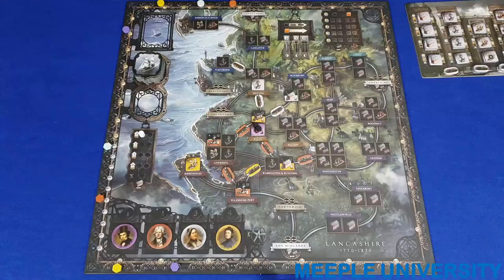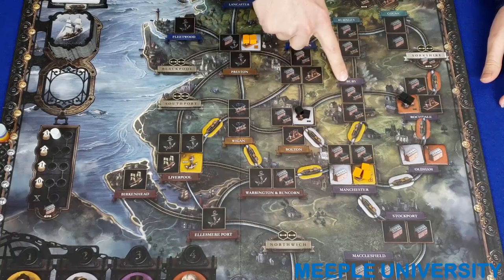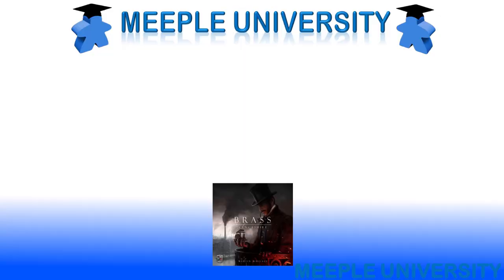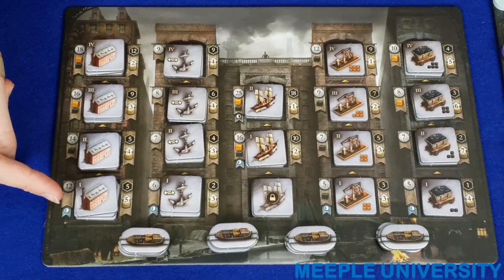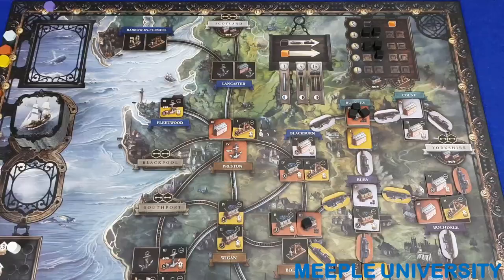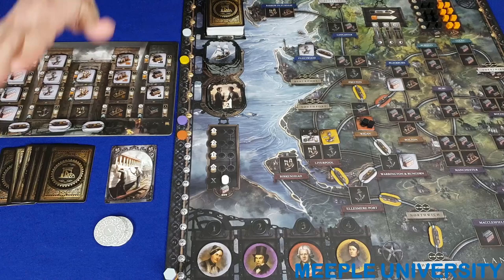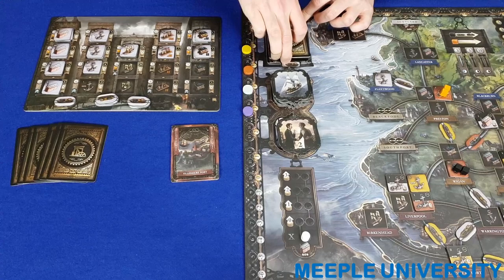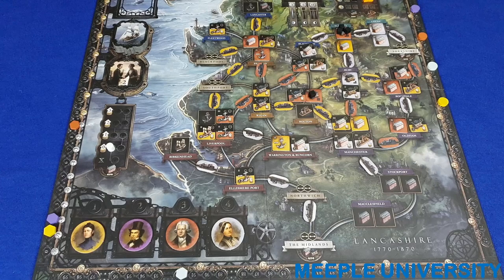Brass: Lancashire Board Game – How to Play & Setup (CONCISE rules, drop the rulebook!)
Brass: Lancashire Board Game. Learn how to play, gain the advantage! Helps you to know the rules before your game night.

Please check out our short video on rules differences for Brass Birmingham, once you know the rules for Brass Lancashire, here:

INDEX:
01:42 - Setup
03:57 - Map Placement Rules
10:14 - Game Flow
12:44 - Build Action
22:33 - Network Action
24:56 - Develop Action
26:26 - Sell Action
29:29 - Load Action
30:33 - Game Structure